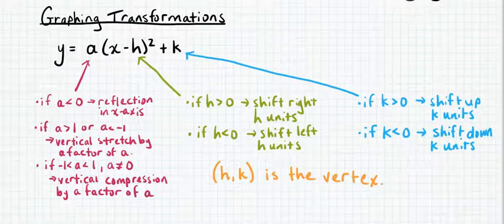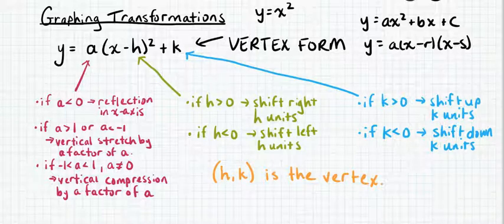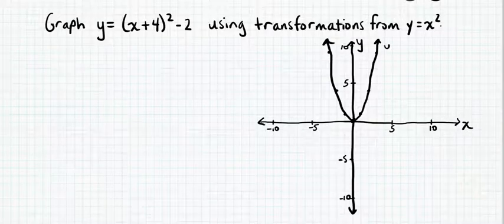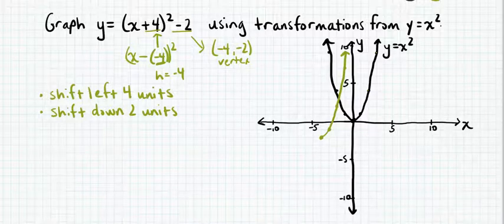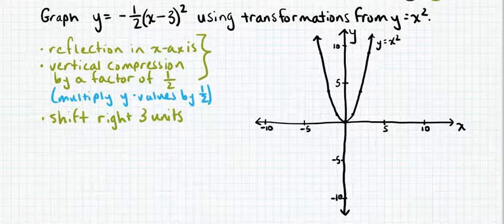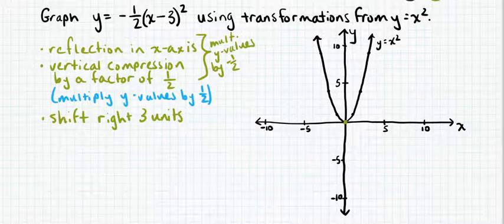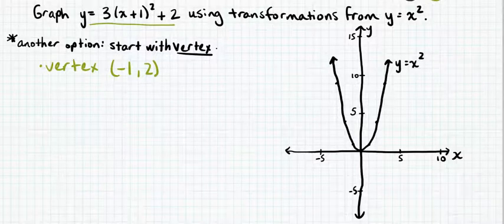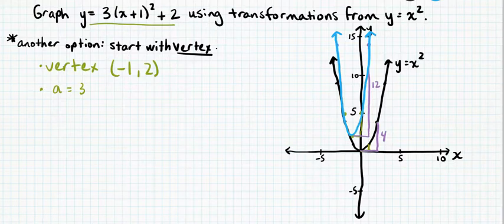Graphing Transformations of y=x^2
Graphing transformations of quadratic relations starting from y=x^2.